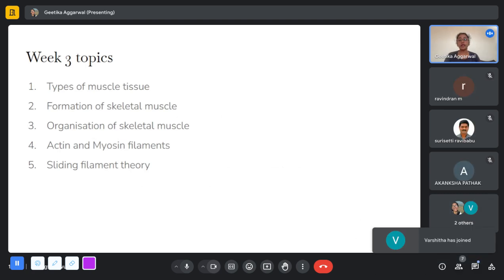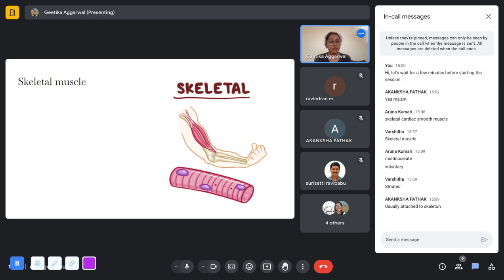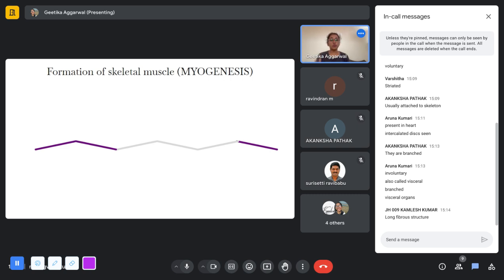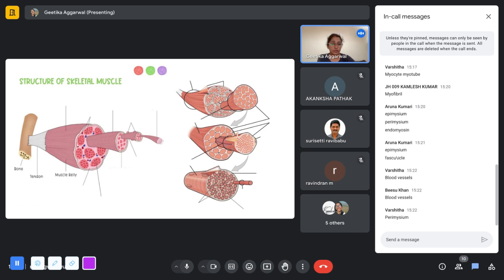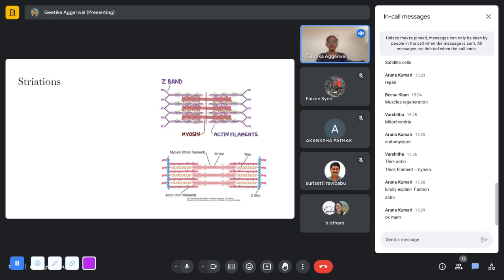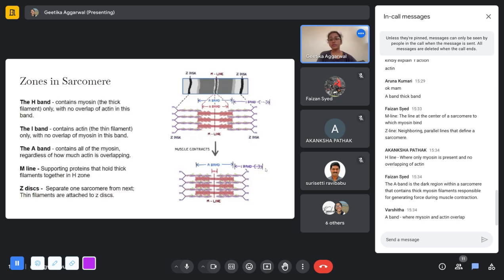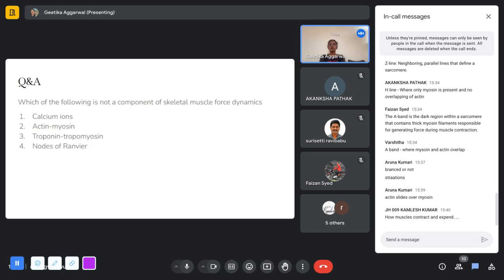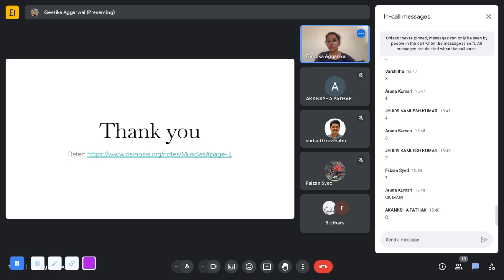NPTEL Animal Physiology Week 3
This tutorial is based on the third-week lectures of the NPTEL Animal Physiology course (noc24_bt56) offered by Prof. Mainak Das (IIT Kanpur).